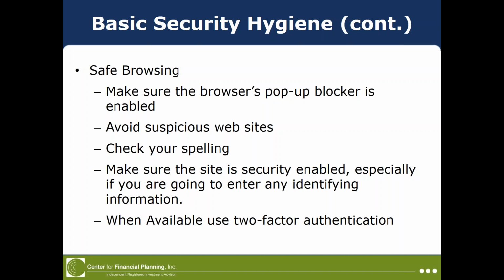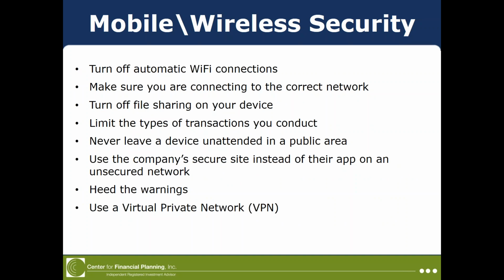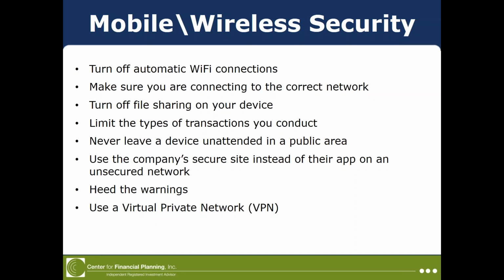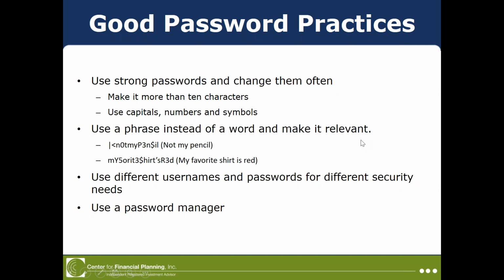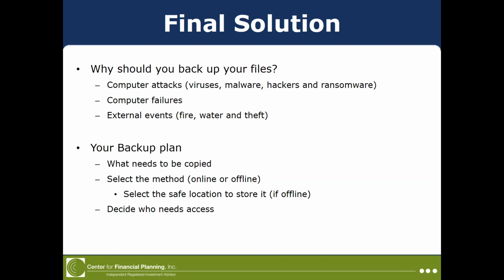Webinar: Staying Safe with Computer Best Practices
Here at The Center, we believe there is never enough planning or protection. During the “Staying Safe with Computer Best Practices” The Center’s IT Manager, James Brown will share some best practices on security, passwords and being safe on the Internet. Join us!

Center for Financial Planning, Inc. is an Independent Registered Investment Advisor. Securities offered through Raymond James Financial Services, Inc. Member FINRA/SIPC. Investment advisory services offered through Center for Financial Planning, Inc. Center for Financial Planning, Inc. is not a registered broker dealer and is independent of Raymond James Financial Services.

This site is published for residents of the United States only. Raymond James' Financial Advisors may only conduct business with residents of the states for which they are properly registered. Therefore, a response to a request for information may be delayed. Please note that not all of the investments and services mentioned are available in every state. Investors outside of the United States are subject to securities and tax regulations within their applicable jurisdictions that are not addressed on this site. Contact your local Raymond James office for information and availability.